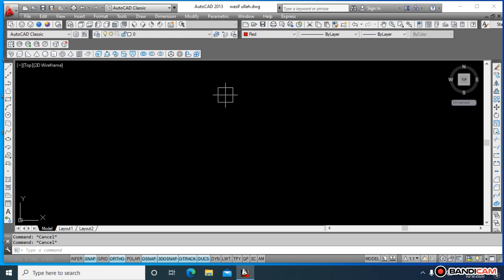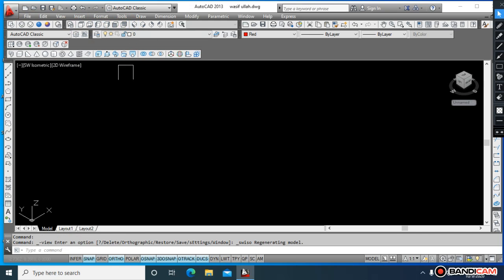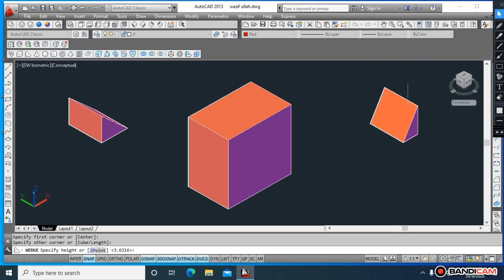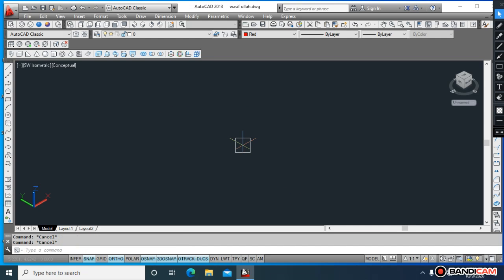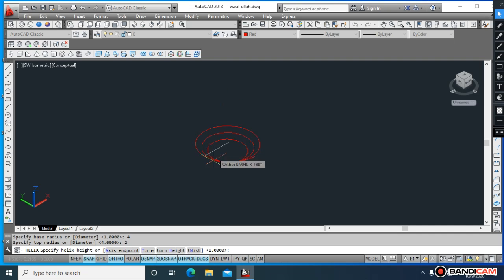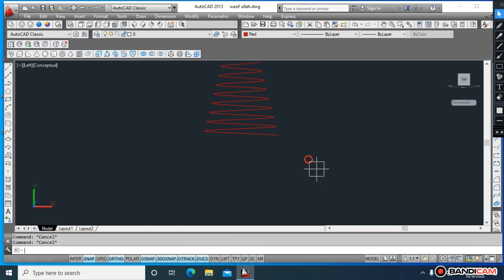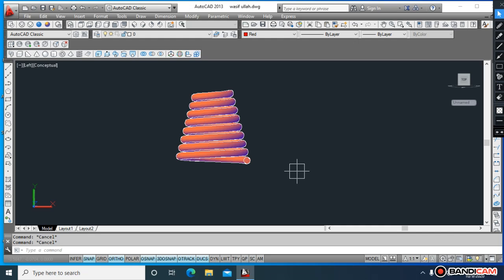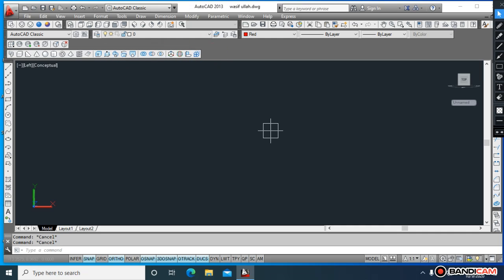3d modeling tab in AutoCAD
3d modeling tab in AutoCAD